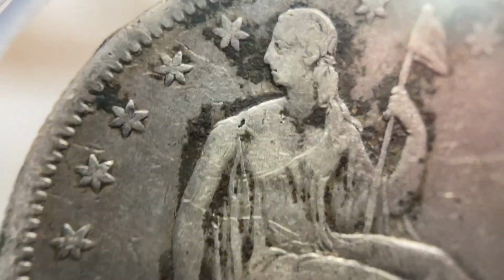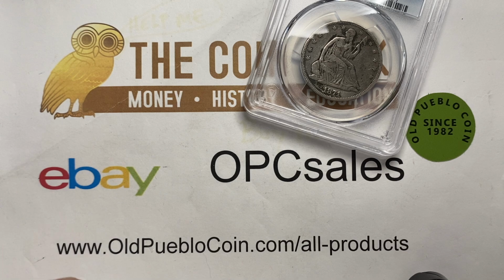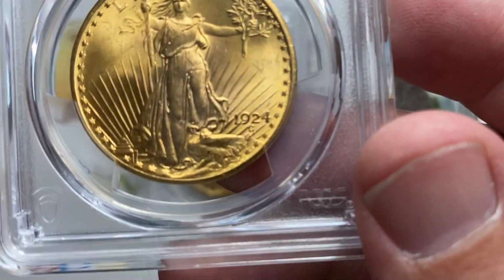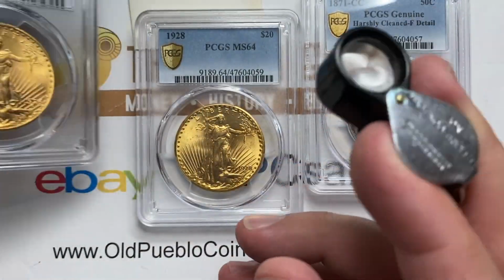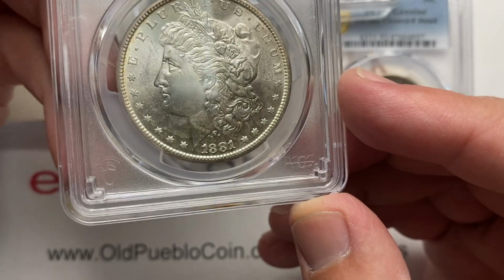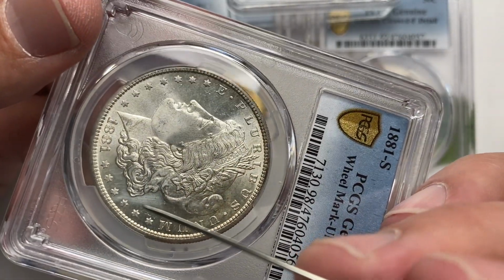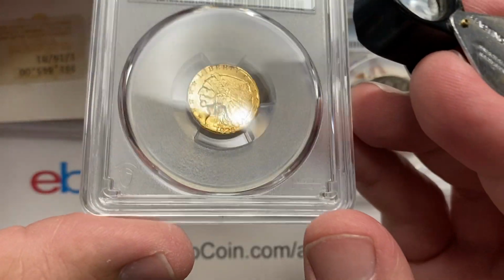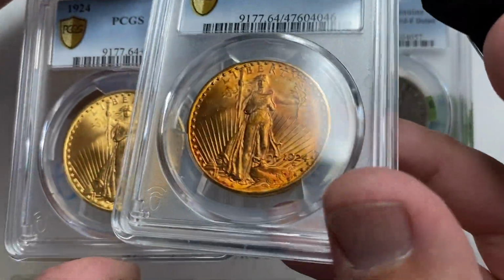PCGS Open Box - Mail Order Gold Returns